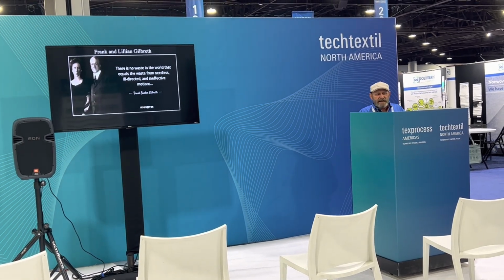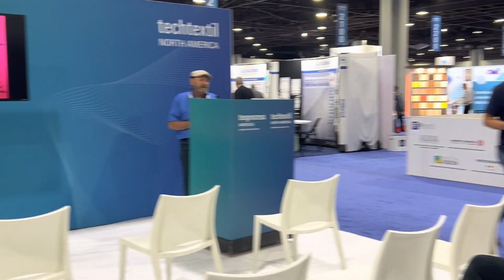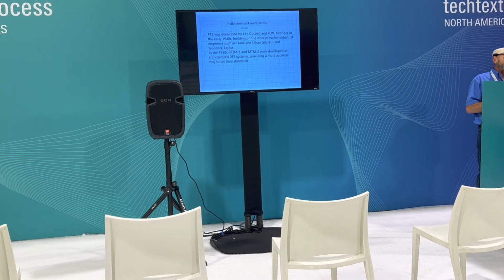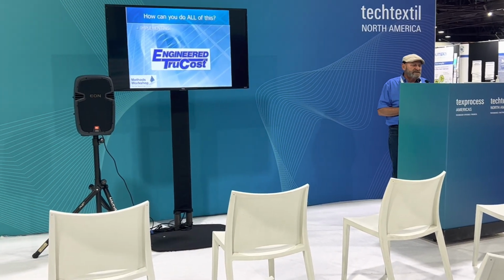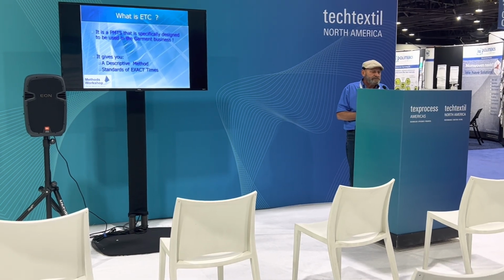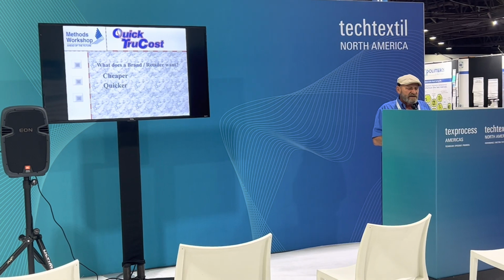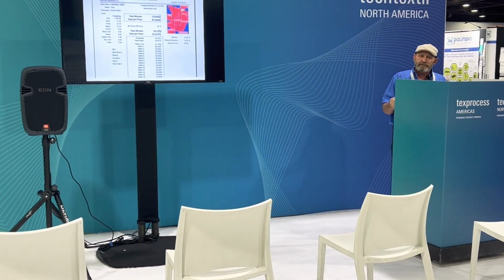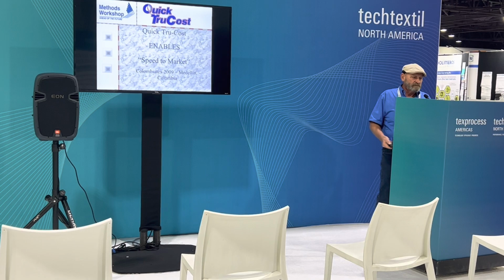History of Predetermined Motion Time Standards, By Kelly Riley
At TexProcess Americas 2023, our own Kelly Riley gave a presentation on the history of Predetermined Motion Time Standards.